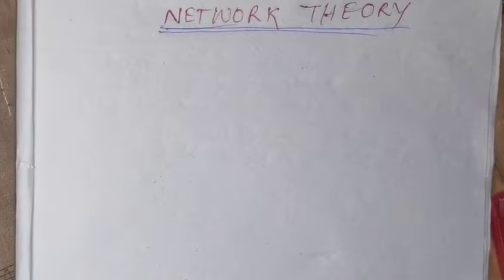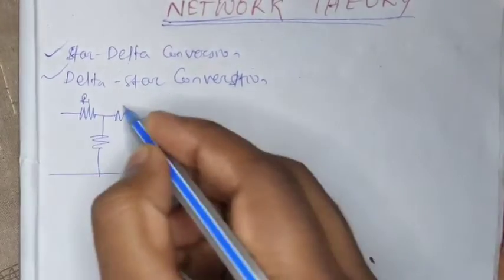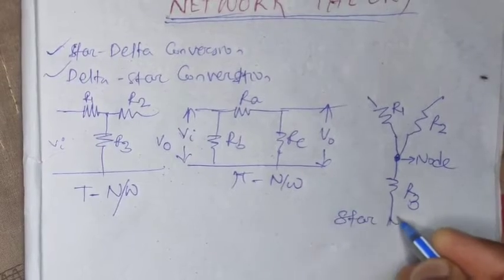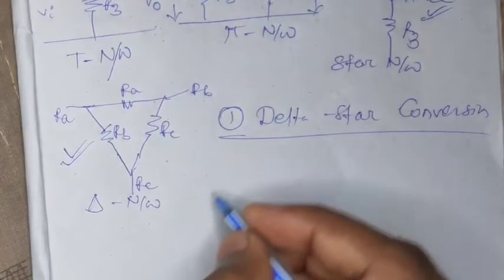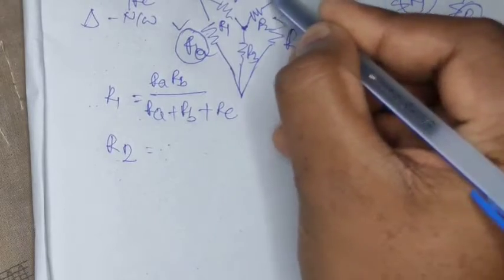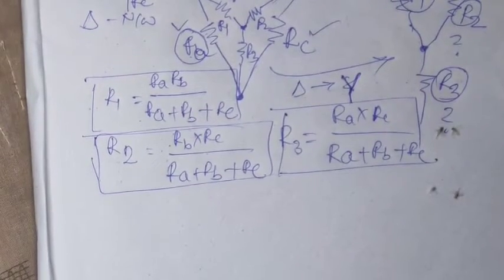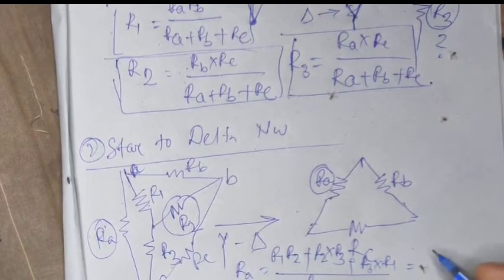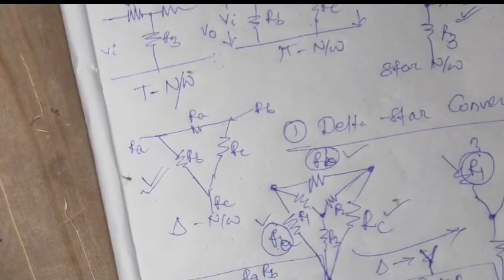network theory (star,delta transformation) part-9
rrb je electrical, ssc je electrical network theory .
Gate network theory .
star and delta conversation network theory.